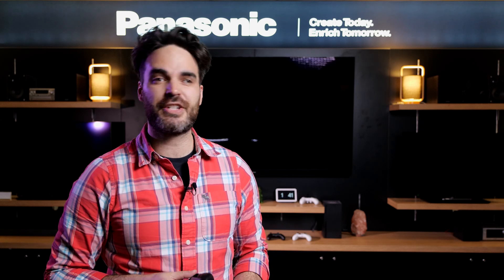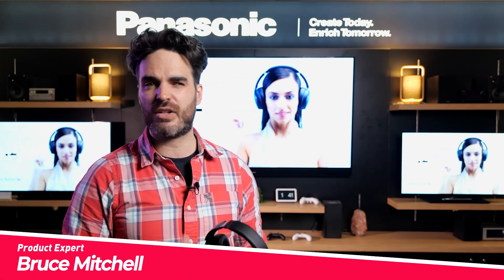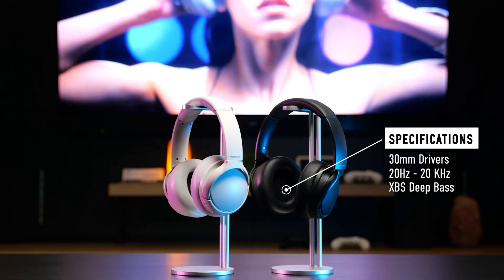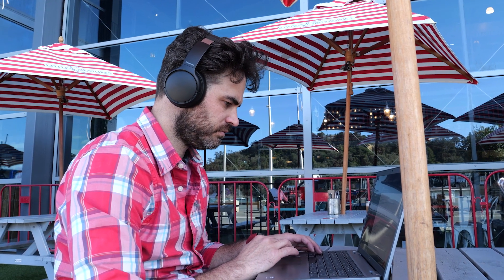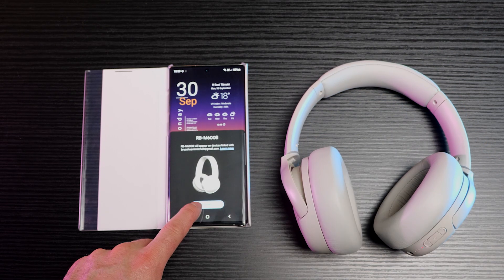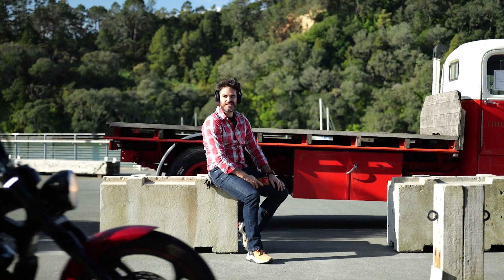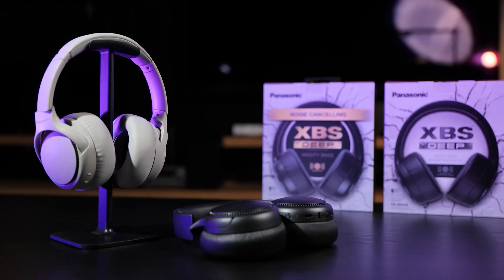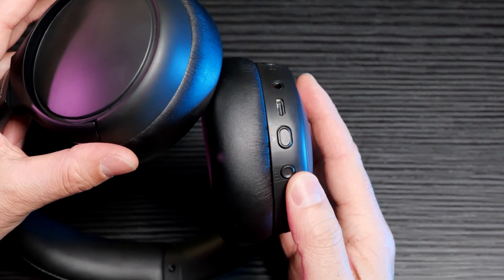Panasonic M600 Noise Cancelling Headphones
Check out the new M600 Noise Cancelling headphones with XBS Deep Bass and a suite of new feature upgrades over the previous M series headphones

New Features include:
- Hybrid Noise Cancelling
- Multipoint Bluetooth (2x Devices)
- Up to 65hrs battery